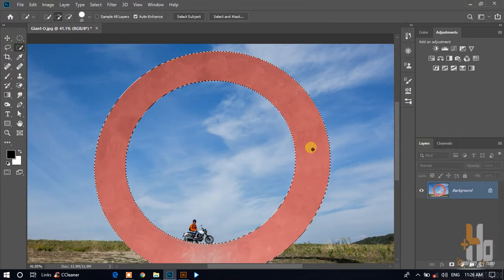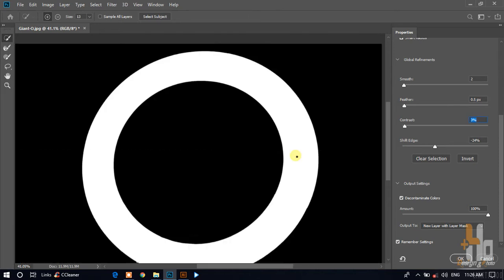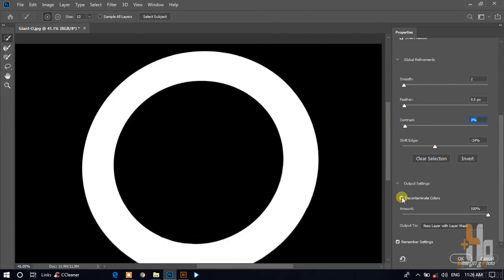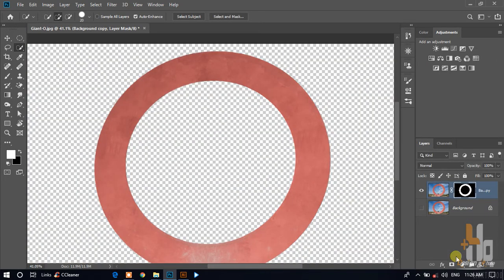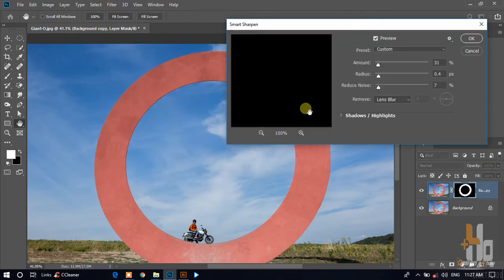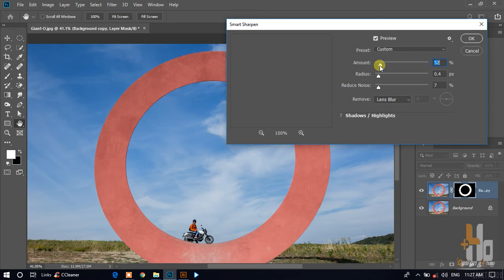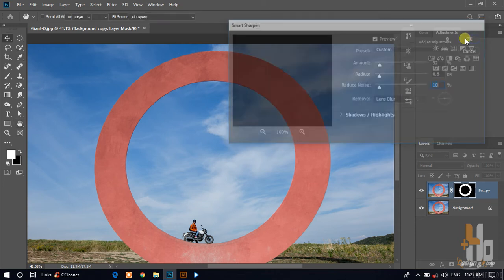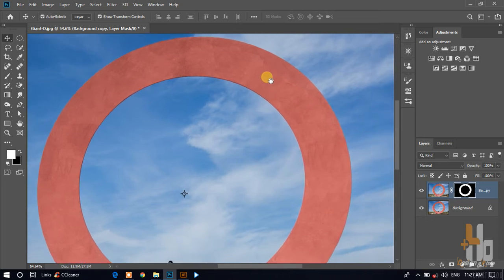Advanced Adjustments with Masking Part (3)